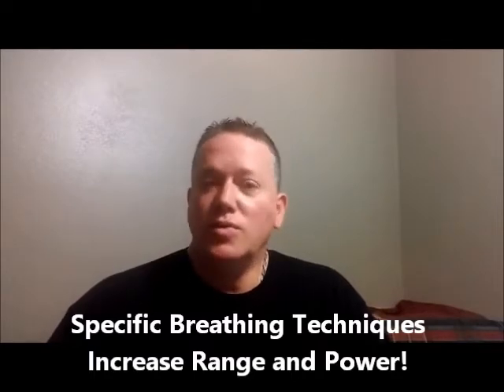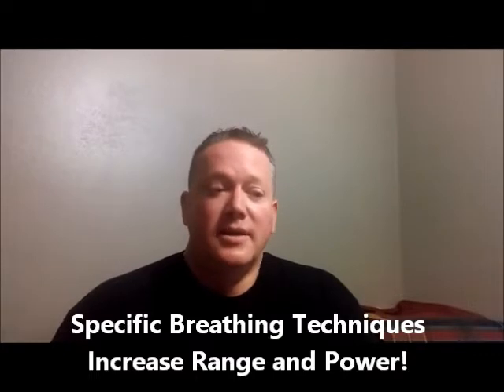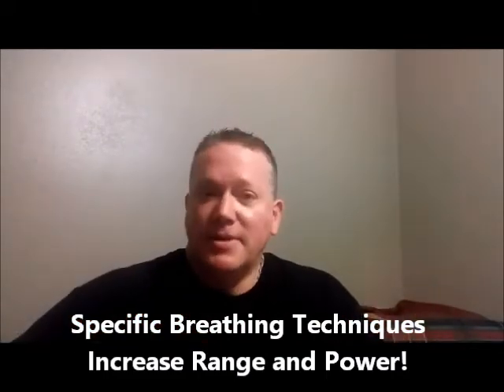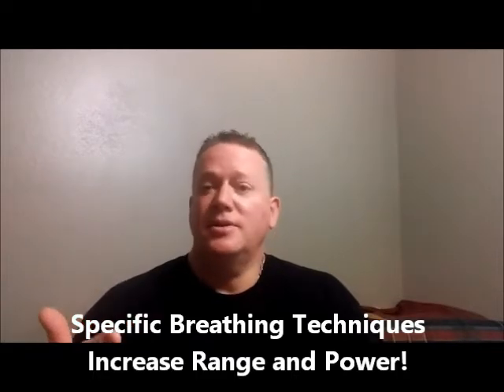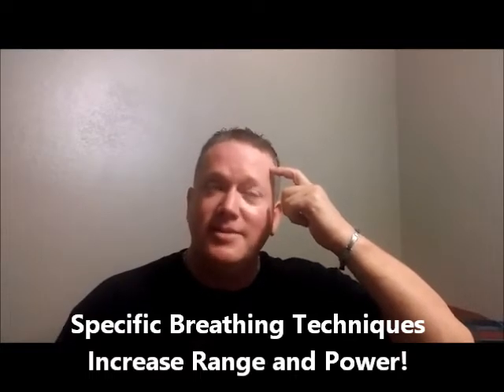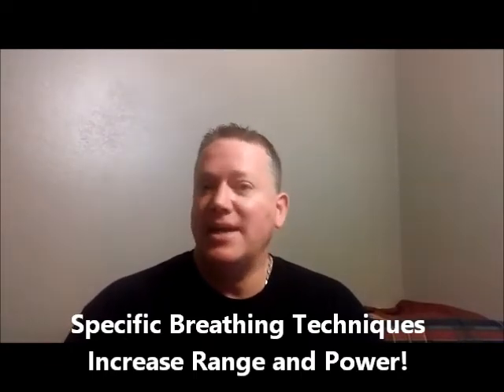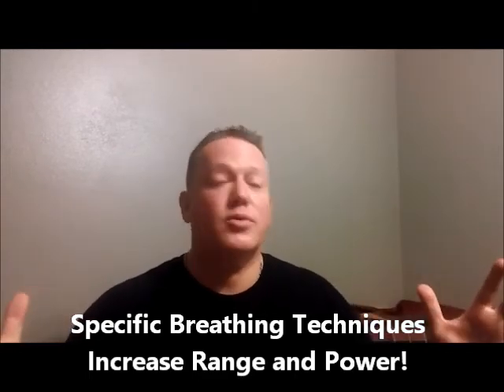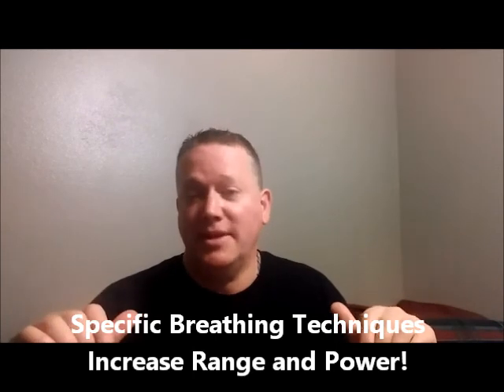Brass Players Would Increasing Your Range and Power Make Life Easier? Kurt's Breath Support Course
🎺🎼🎵 Brass Players Would Increasing Your Range and Power Make Life Easier Breath Support Course? It does, but ...it doesn't. The rare reason it does is because you know what TYPE of breathing techniques, BUT most do not and therefore you can practicing breathing all day long and it won't increase anything except more oxygen in your system.

There is deep breathing for health and COMPRESSION Breathing for brass players. Further, there are 3 stages of compression.
Once you are educated, THEN this breathing thing will start to work for you.